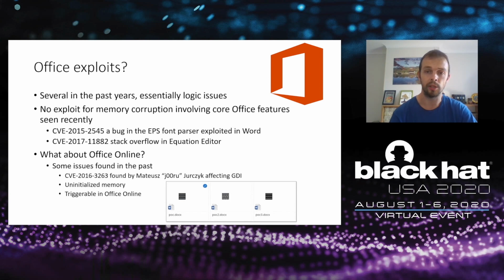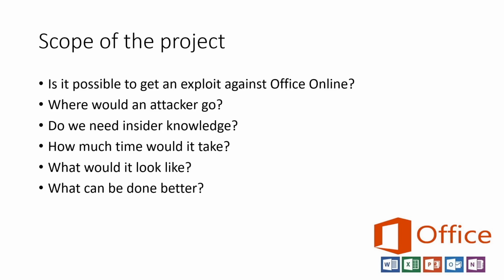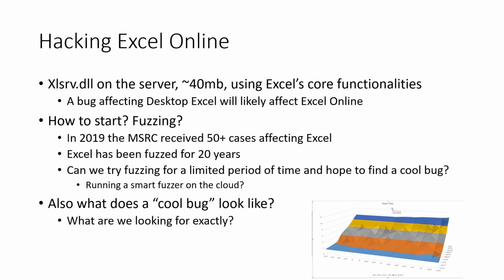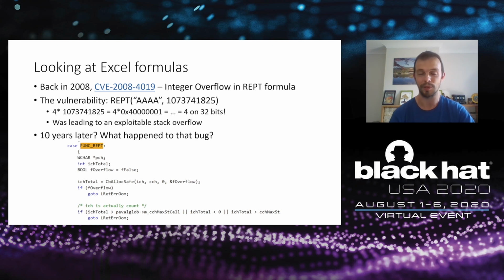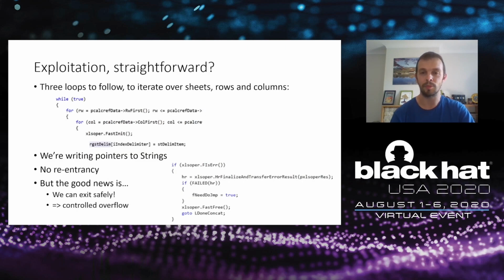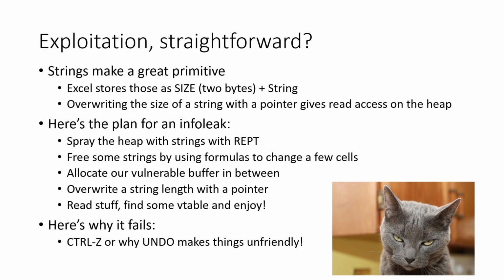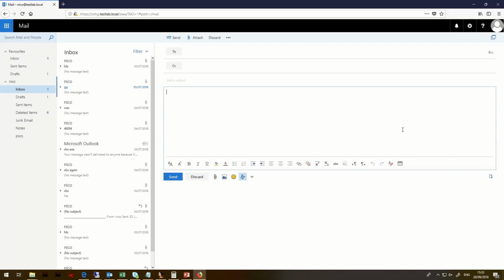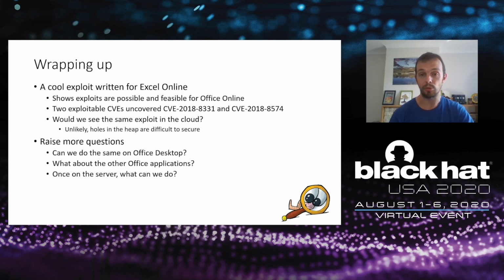I calc'd Calc - Exploiting Excel Online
The Microsoft Security Response Center has a unique position in monitoring exploits in the wild. While we have seen several cases in the past years of exploits targeting Office applications, often PowerPoint or Word, exploits targeting online applications are less common. Are they only possible? And in which case, how would one attack the Office Web Application server (WAC)? Can a malicious document be used? How hard would that be, how much time would it take?

This is the story of a project realized during summer 2018 to try to answer these questions with Excel Online. This short presentation describes an integer overflow vulnerability in the fnConcatenate formula (CVE-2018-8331) and how one could chain Excel formulas together to get RCE on the server.

By Nicolas Joly